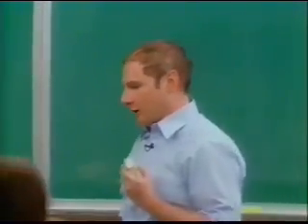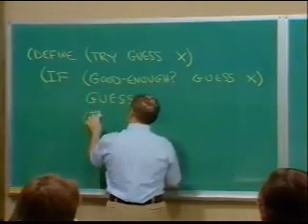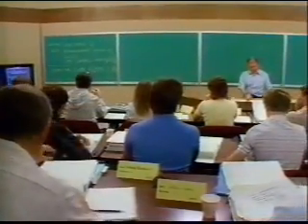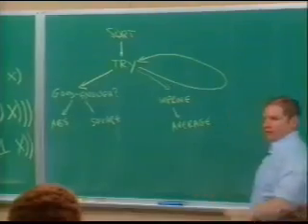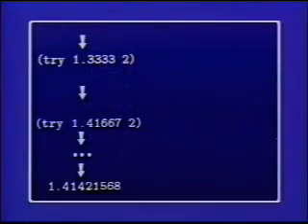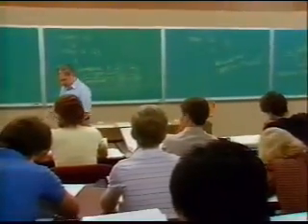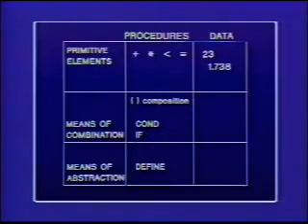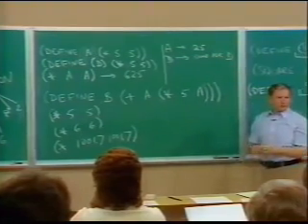Lecture 01a 3